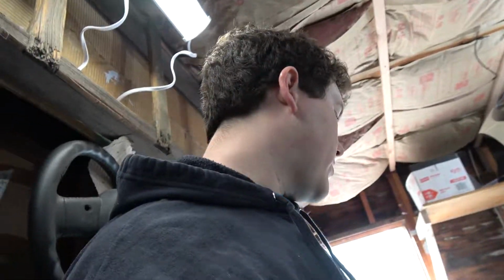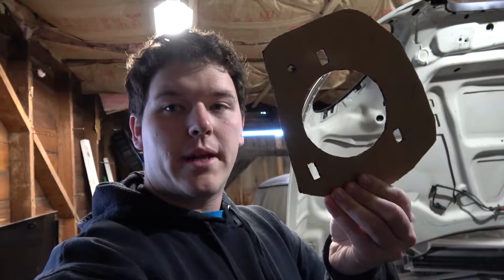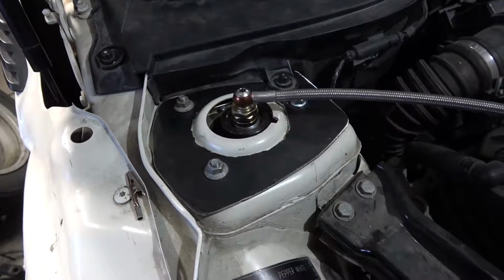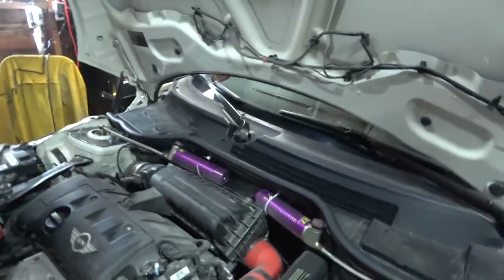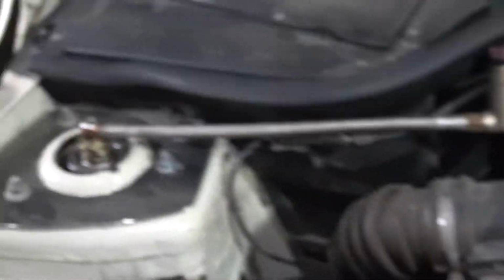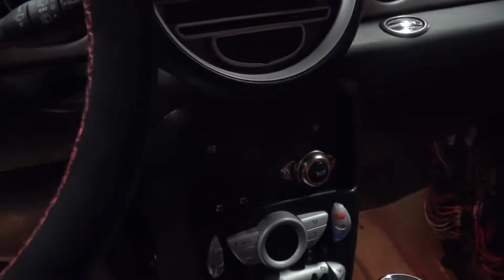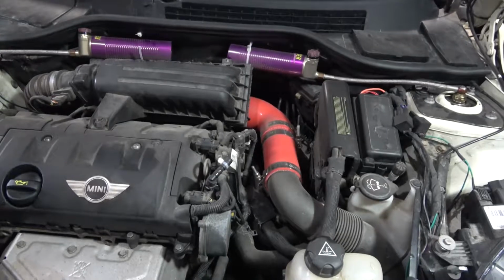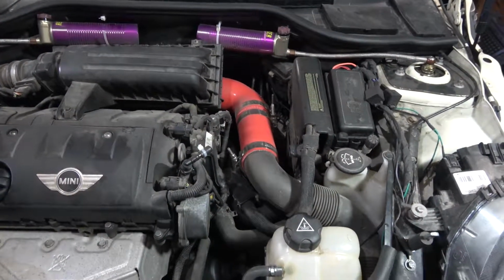Getting Ready For My First RallyCross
Getting ready for my first race. This is really hard when I don't know what I'm doing.